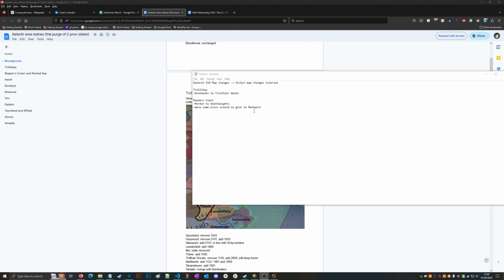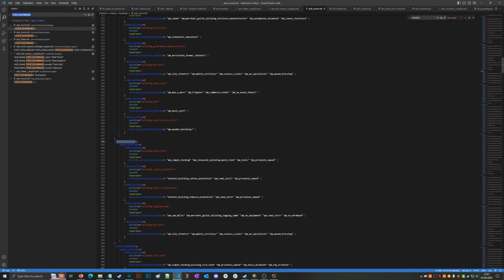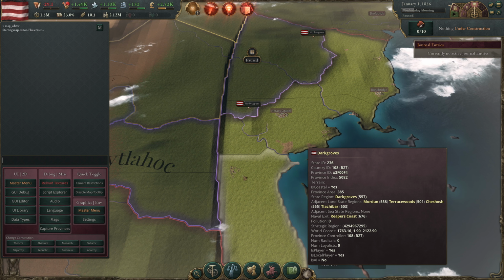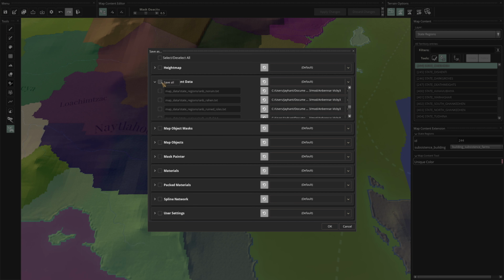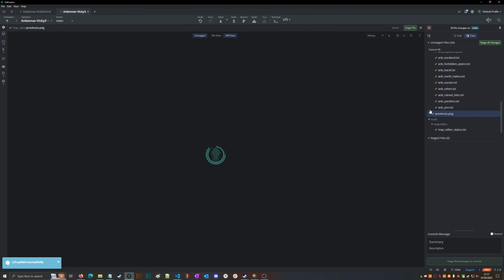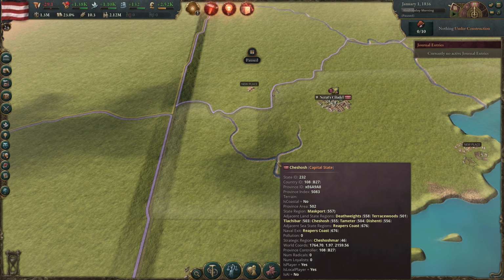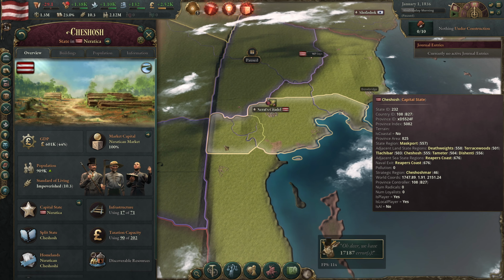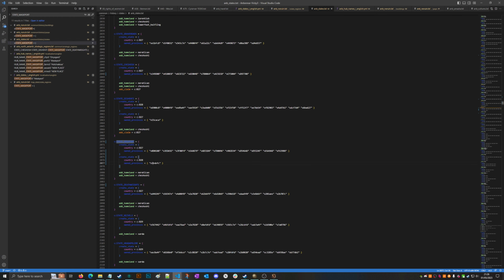Vicky3 Modding Tutorial - Basic state/provinces mapping and moving EU4 changes to Vicky3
(apologies for cough jumpscare, i was sick)

This is for those who want to primarily move Anbennar EU4 changes to Vicky3, for example if an area changes and the change needs to be reflected in Vicky3 mod

Tutorial covering:
-replace state names with new names
-how states and provinces work in general
-moving provinces between states + province history ownership, via... manually getting province ids or using map editor
-saving progress in map editor
-making clean PRs using stuff from map editor

Also just vicky3 anbennar map modding in general, and how to use map editor

0:00 Basics
14:10 Troubleshooting